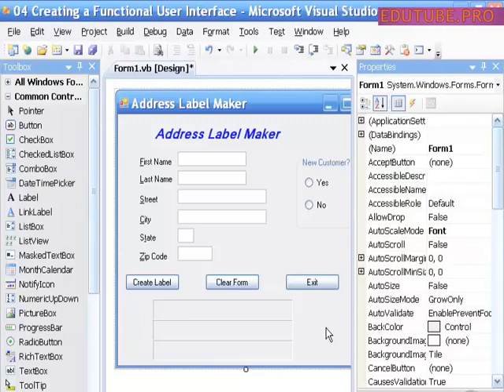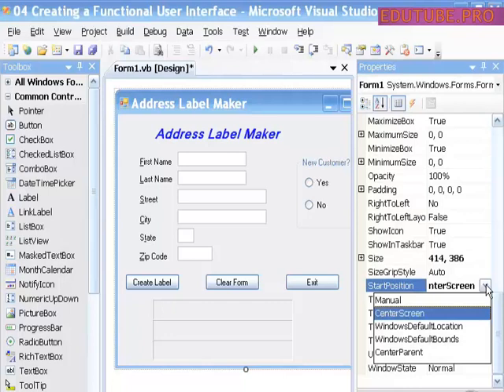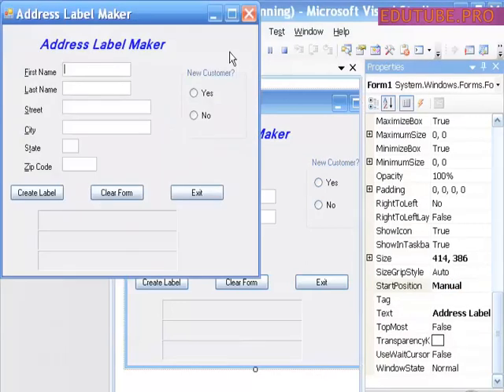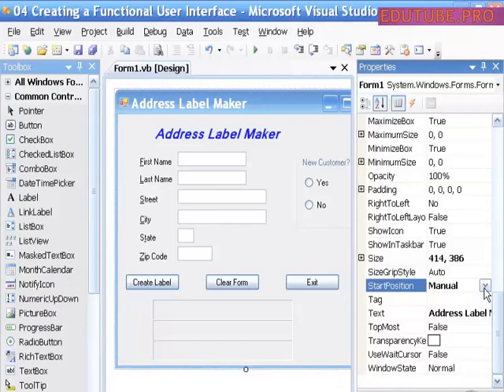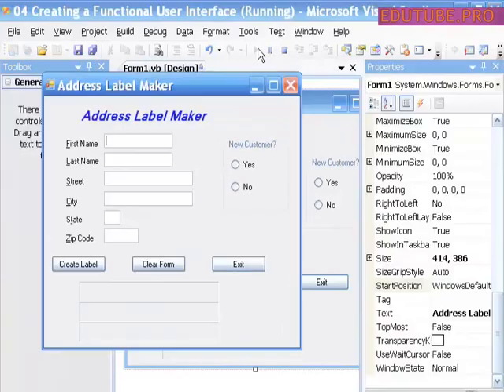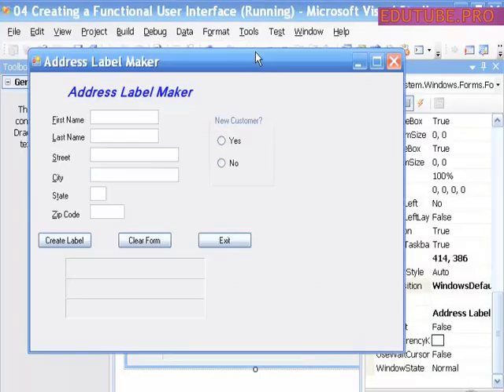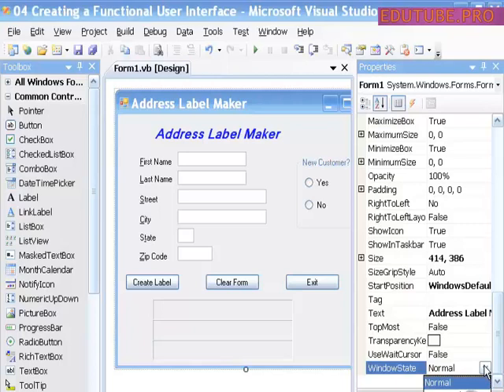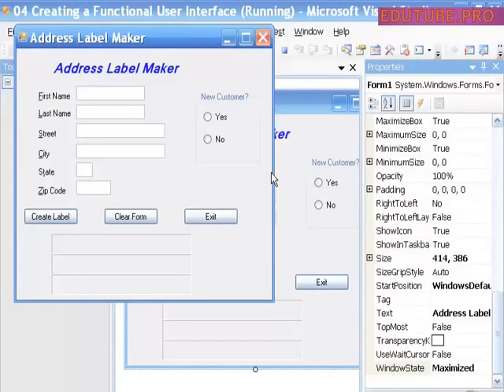VB NET,Visual Basic Programming Tutorials05 05